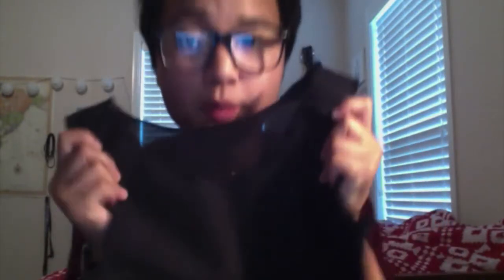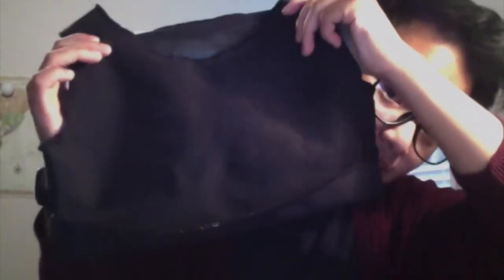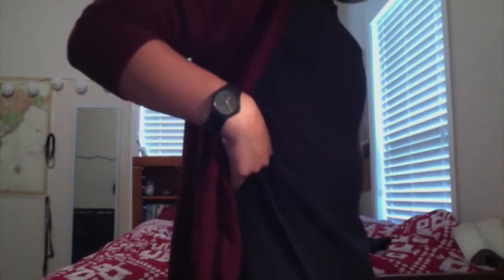Week 7: Binders With Jay!